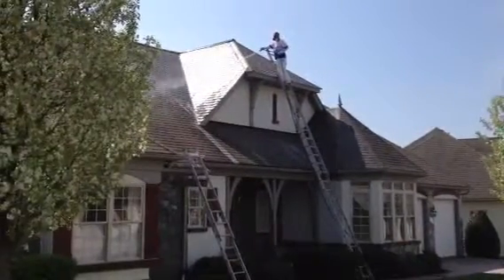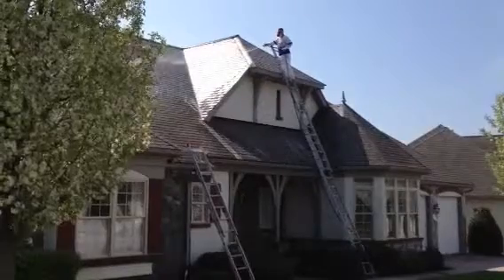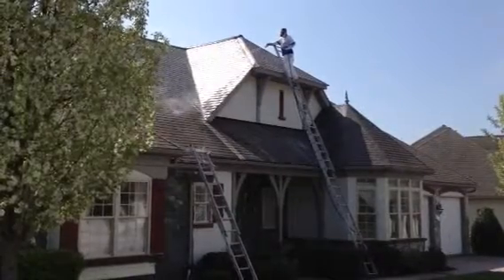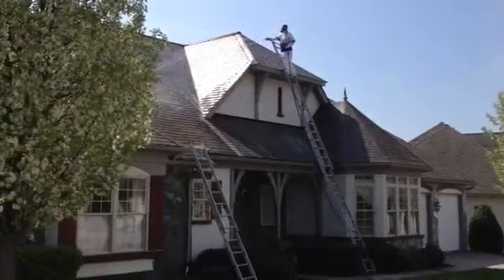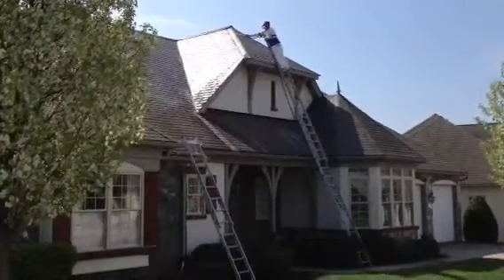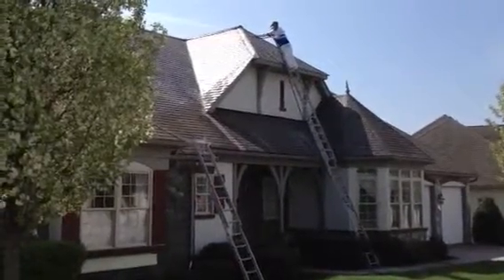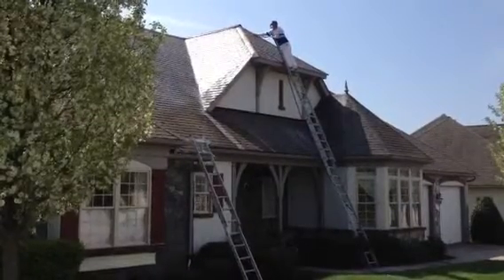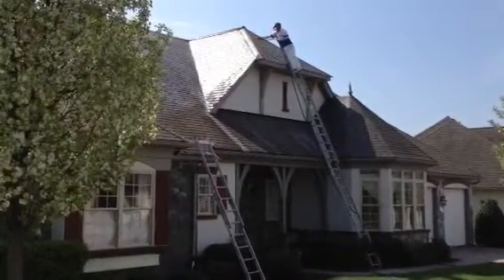Safe and Effective Roof Cleaning in Gettysburg, PA - April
Non pressure roof cleaning to remove black steaks from asphalt shingles